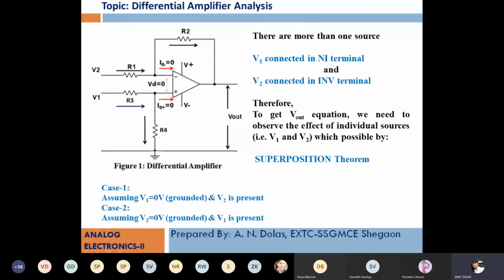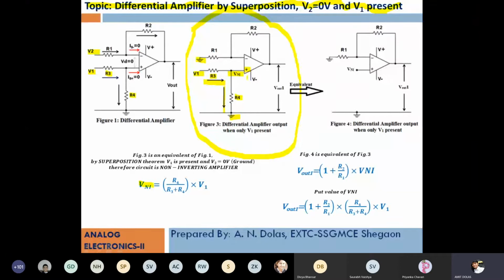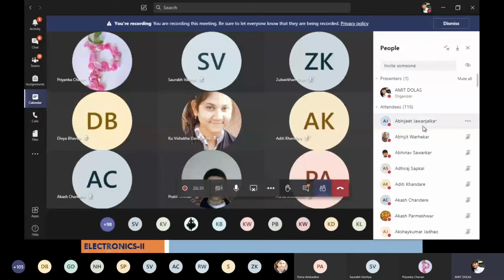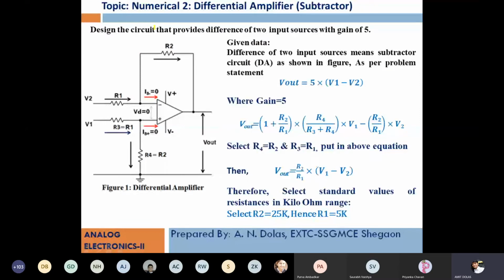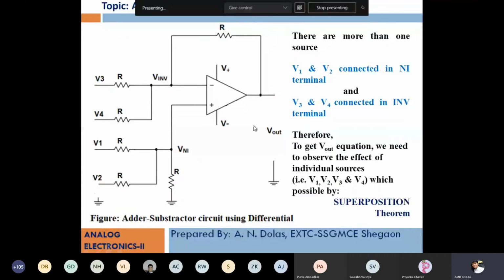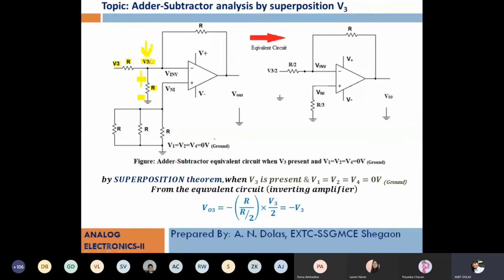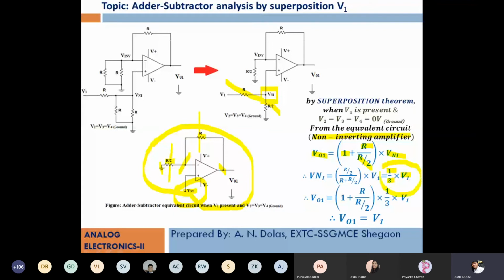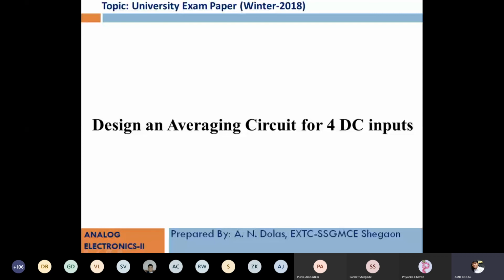AE II Lecture 3